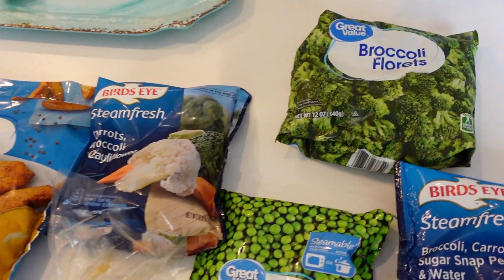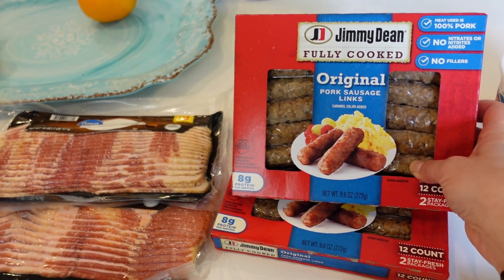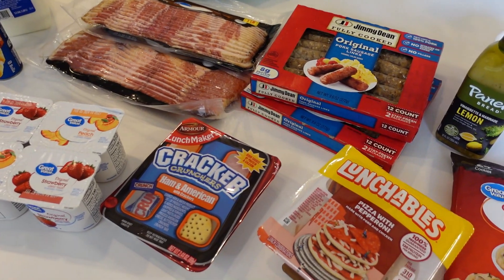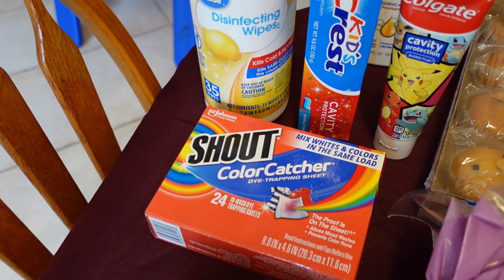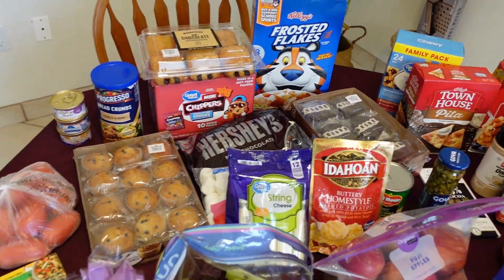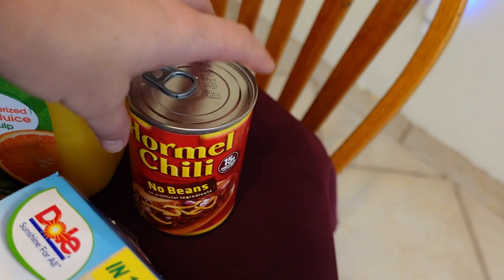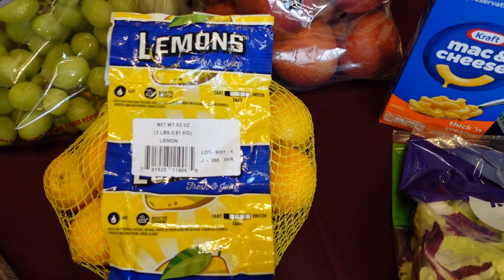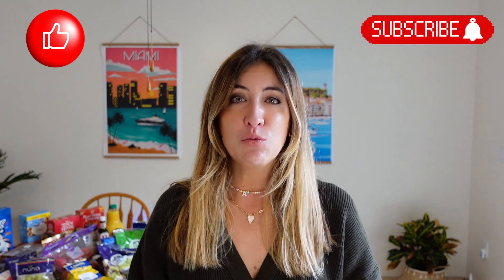FIRST GROCERY HAUL OF 2024 | WALMART HAUL!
Hi friends!

I filled up our fridge for the first time this year! Can't believe it's already 2024!

xoxo

Adria